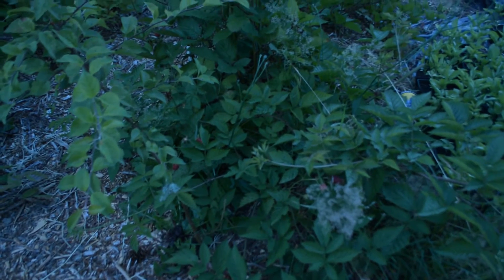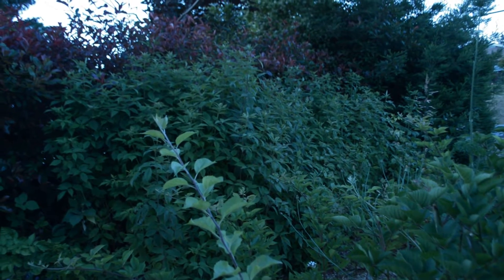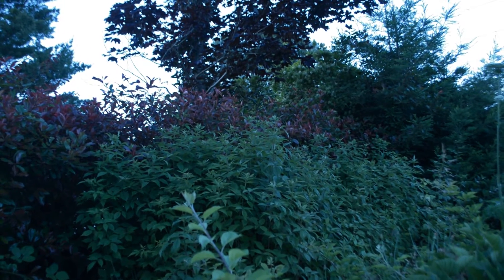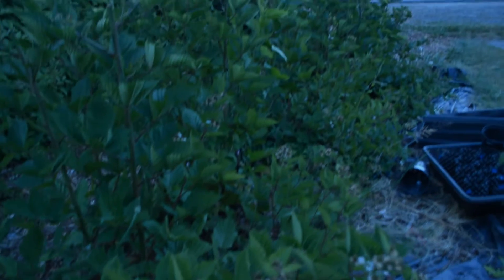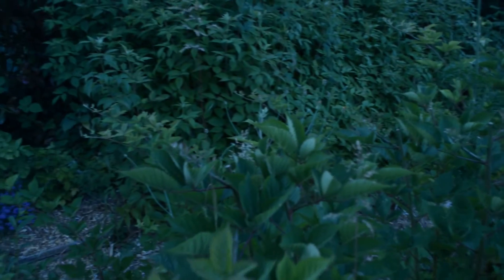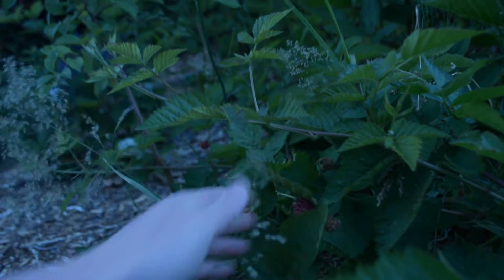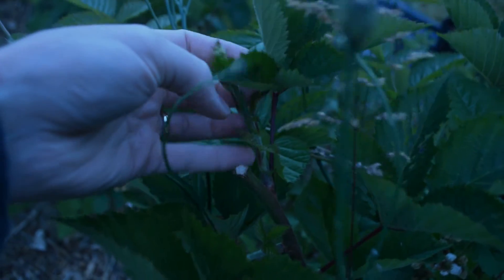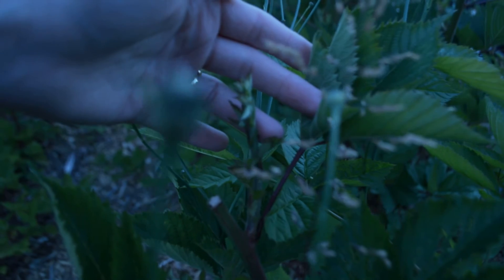Back To Eden Blackberry plants, Pruning, Making New Plants, Berries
Support us! Just by shopping on Amazon through this

for plants & compost worms in Seattle.

This video shows my current setup for Thornless blackberry plants, these were pruned at 3' tall and the extra cuttings were used to create new plants.

In total I've spend about $15 to create over 50 plants, just from cuttings.

I am debating whether to replace my raspberries with another blackberry row, as these have very good production.